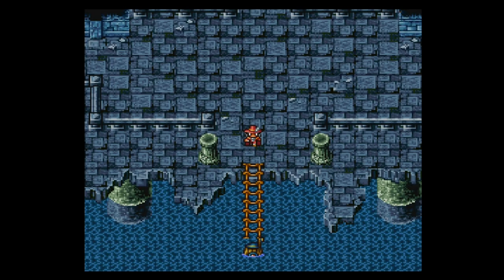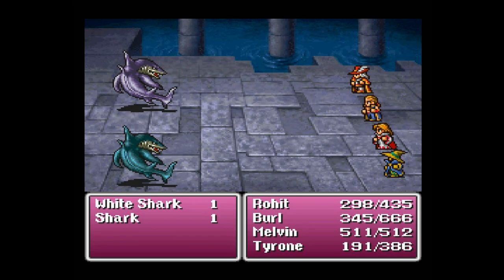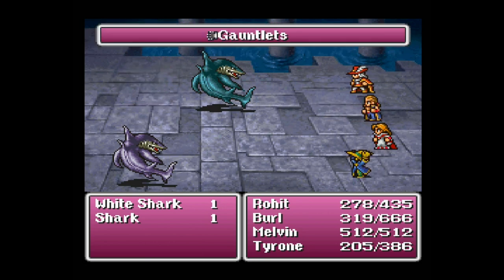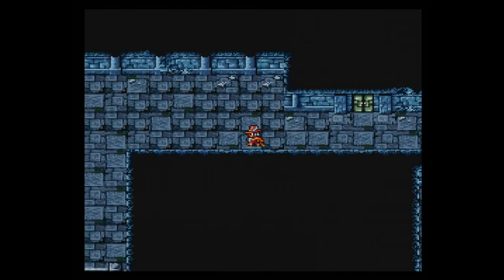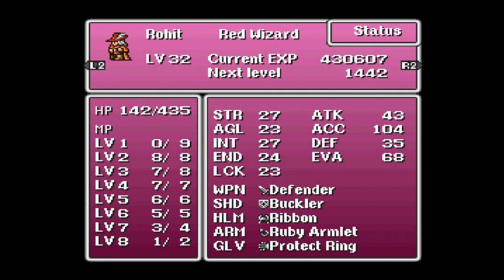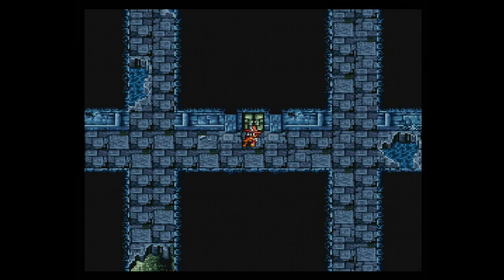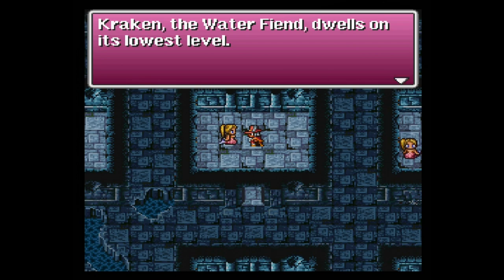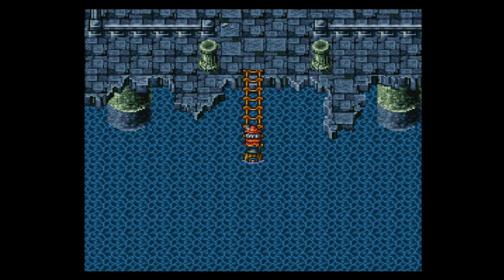Final Fantasy Origins: Final Fantasy I Playthrough Part 38 ~ “The Rosetta Stone”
Unne is about to be big jelly mad.

If you enjoyed the video, please consider giving it a thumbs up or sharing it with others. Leaving me a comment always brightens my day, too! ♥